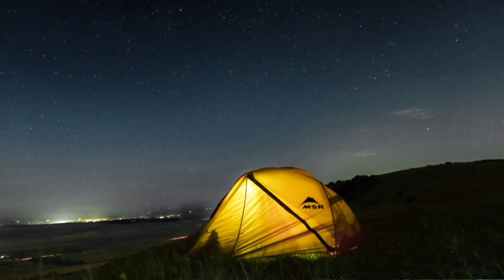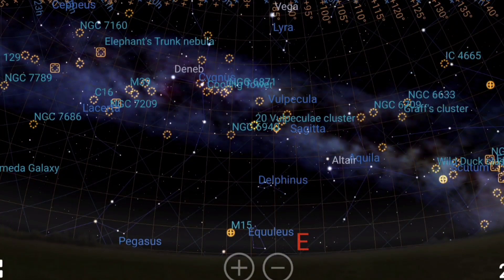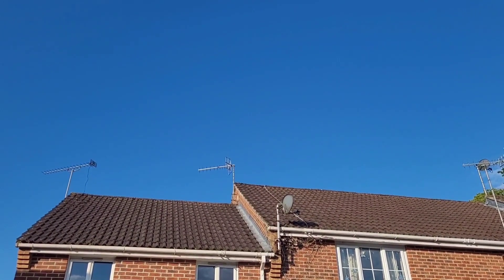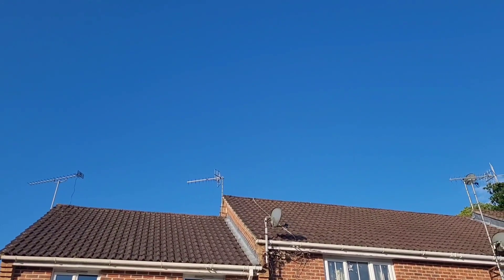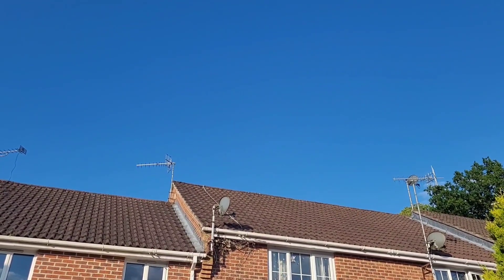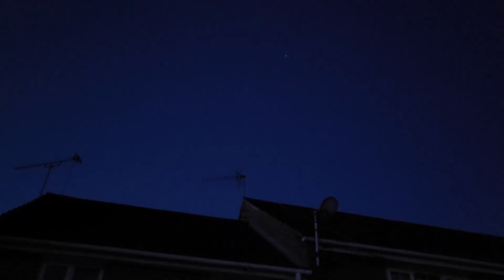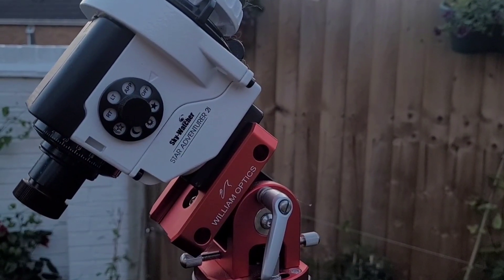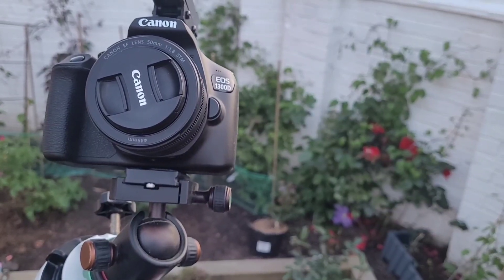Trials and Tribulations of an amateur astrophotographer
Astrophotography is a hobby fraught with problems. Join me as I attempt to take a photo of a section of the Milky Way from my garden.